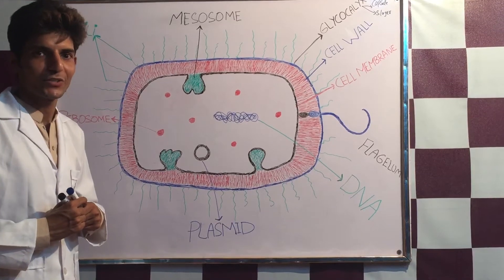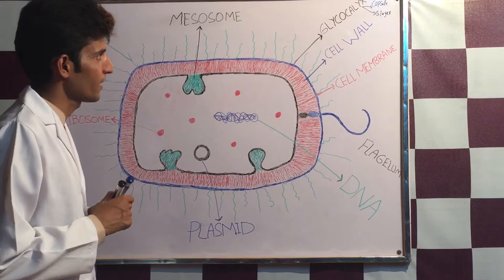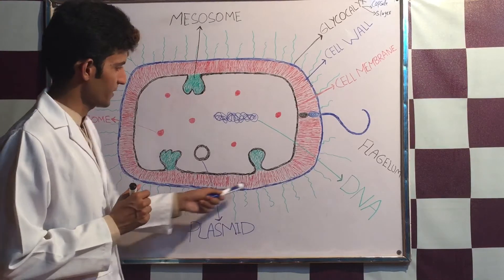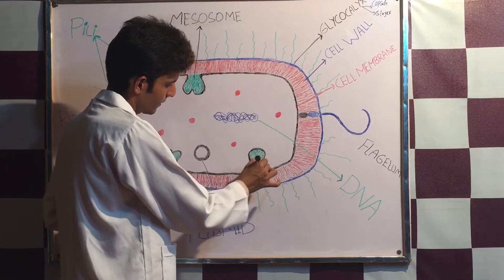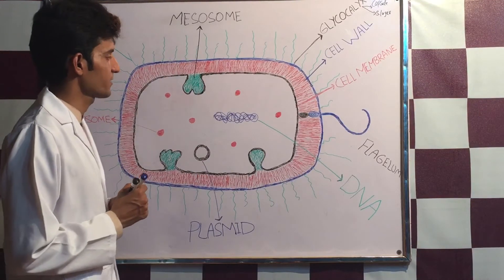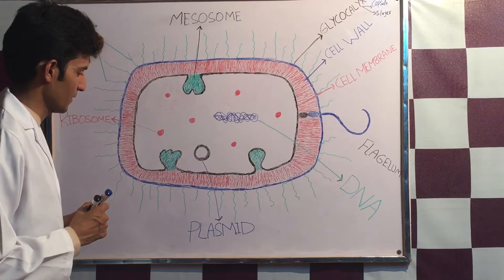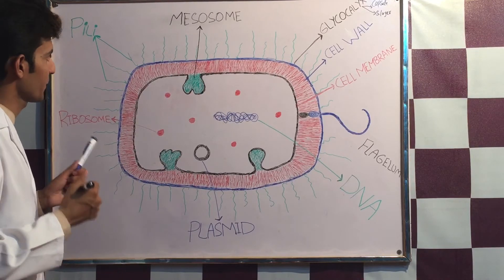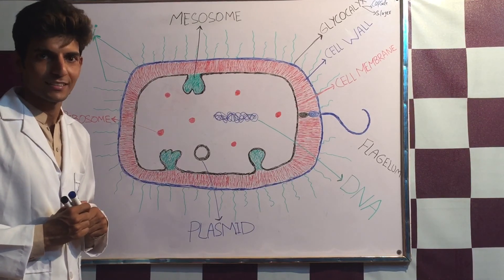Bacterial Structure and Functions, biology lecture 1 | English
Best and short explanation of bacterial structure.
Bacteria are prokaryotic cells that play an important role in human disease and health. They can cause disease but are also part of the human micro biota and live on our skin, in our body and on everyday objects in environment.